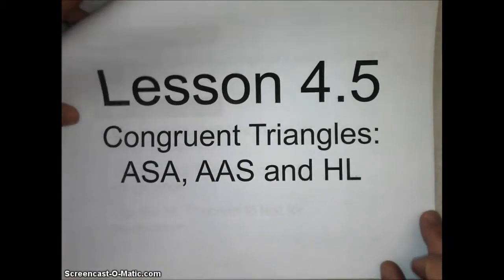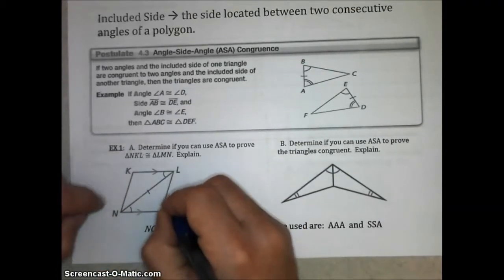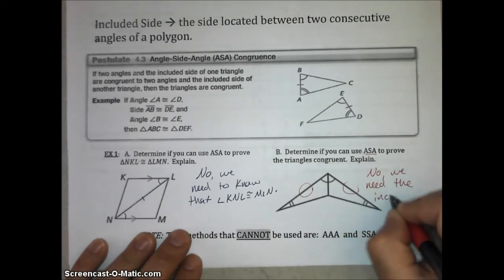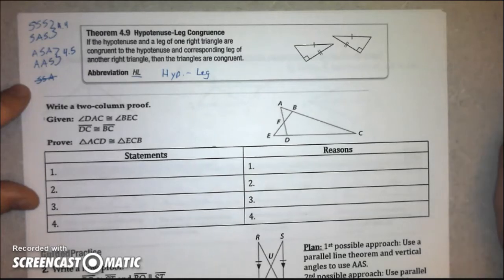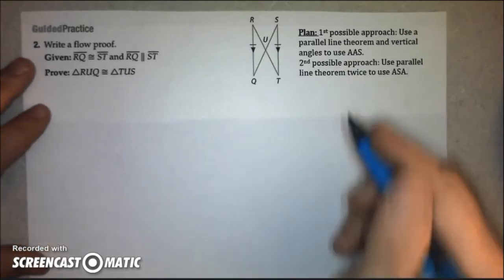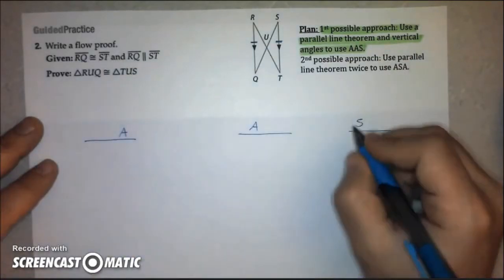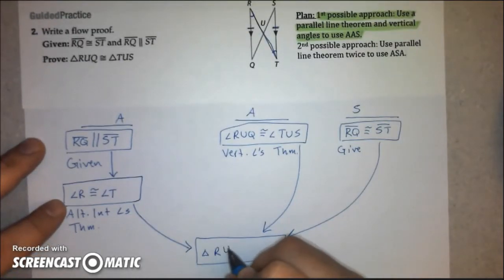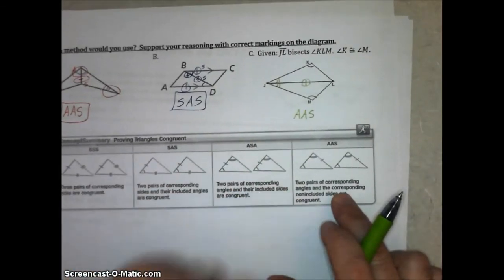4 5 Congruent Triangles ASA, AAS and HL 2015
Objectives: Use ASA, AAS, and HL to test for triangle congruence.